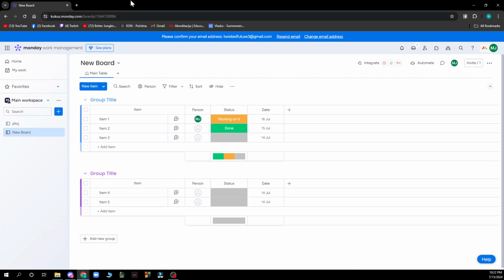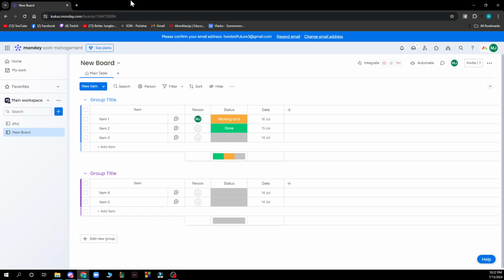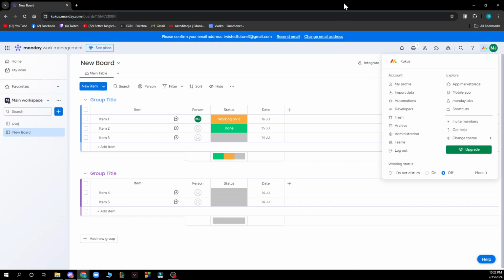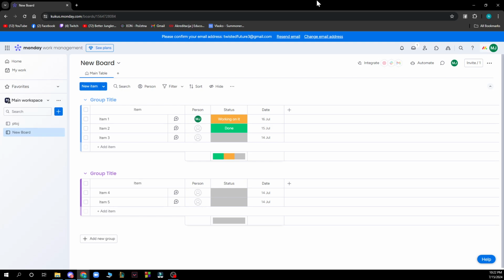How To Use Progress Bar in Monday (Easiest Way)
In this video I will show you How To Use Progress Bar in Monday. It would be good if you watch the video until the end so that you don't miss important steps.